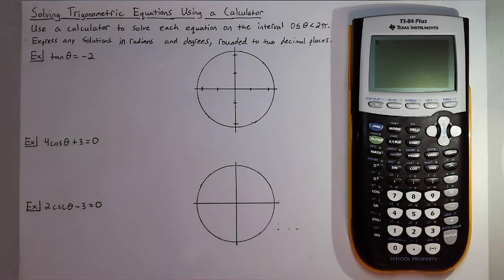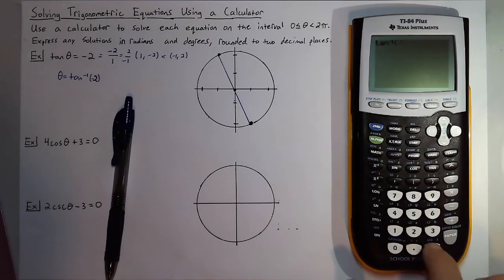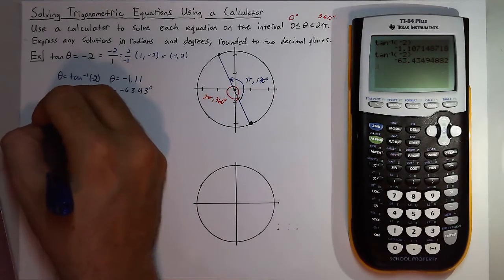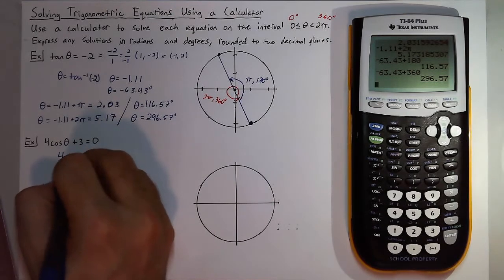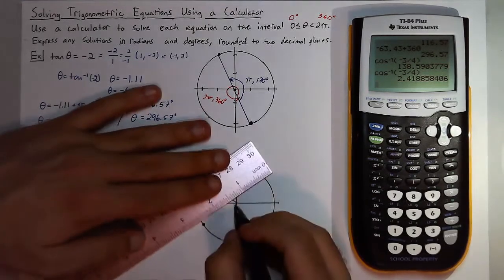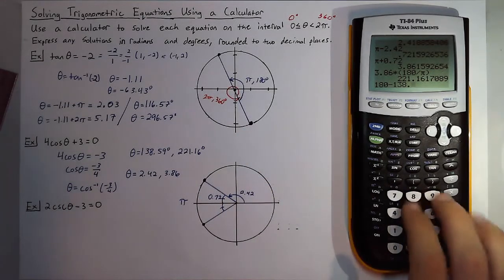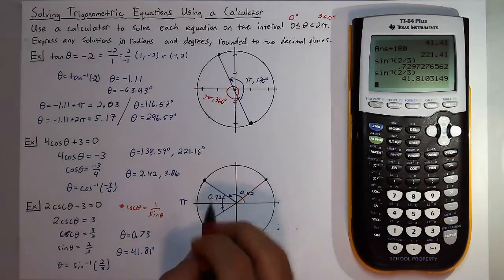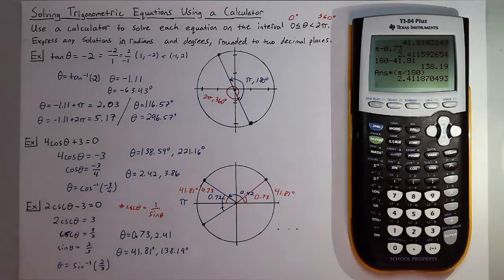Solving Trigonometric Equations Using a Calculator [7.3-2]